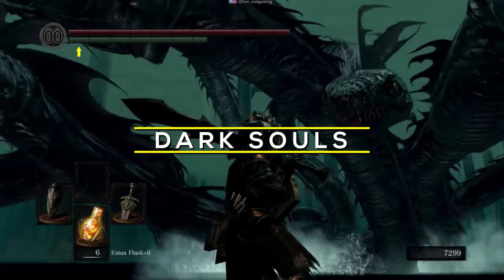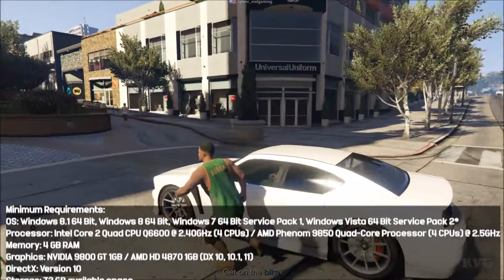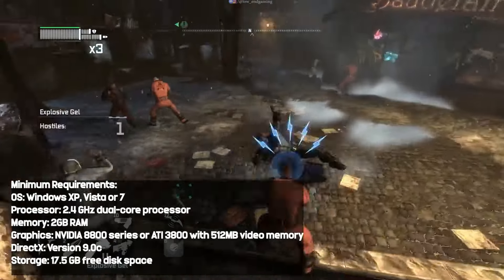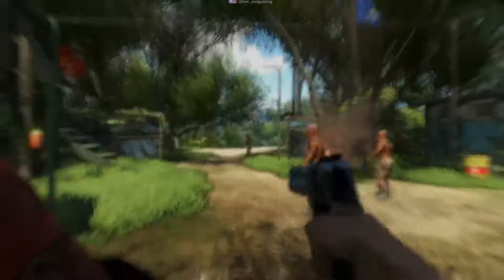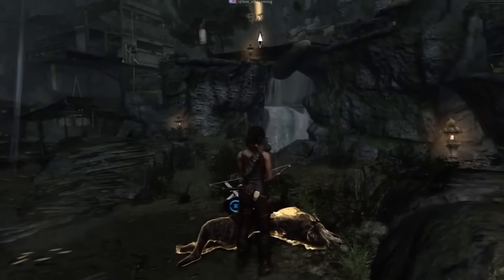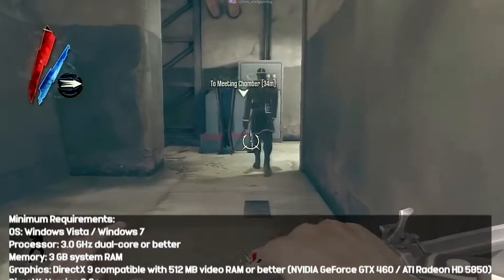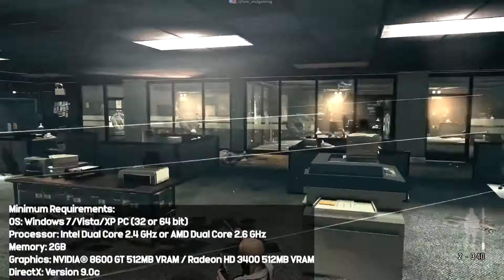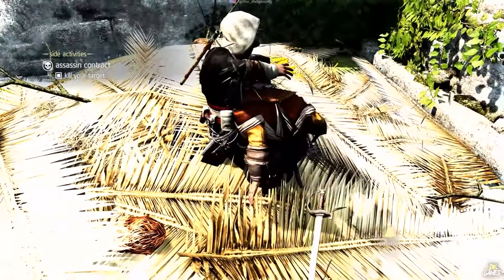Best Action games for your low end pc !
I am back with more low end pc games. this time action games. i hope you enjoy this game.

video links : 👇
MY PC SPECS ✌👀:
Processor: Intel core i7 3rd gen
Graphics card: gt 1030 2gb vram GDDR5
Ram: 8gb ddr3
Windows: windows 11 pro (just got a new ssd)